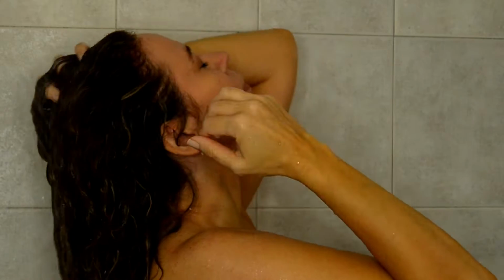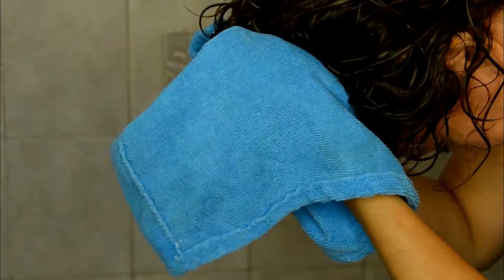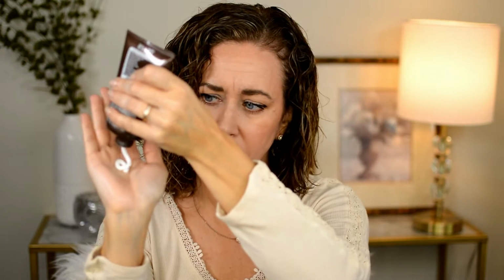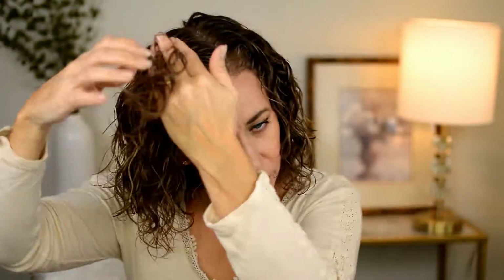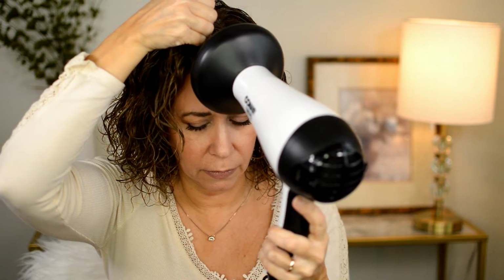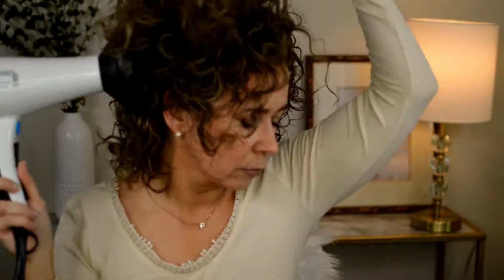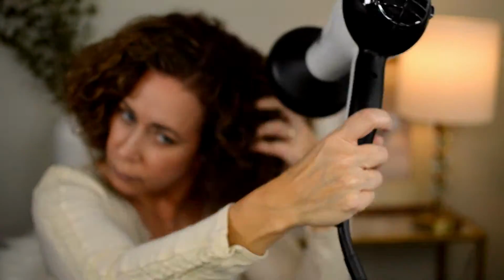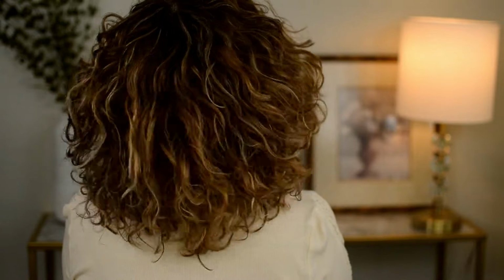DAILY CURLY HAIR ROUTINE | START TO FINISH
I am going to show you how I style my curls from start to finish.  Check out the video if you are interested!

PRODUCTS I USE:

Turbie Twist Microfiber Hair Towel (2 pack)

Skin Care:
Jade Roller

Neutrogena Hydro Boost Hydrating Hyaluronic Acid Serum

L'Oreal Paris Age Perfect Hydra-Nutrition Eye Cream

L'Oreal Paris Collagen Moisture Filler Day/Night Cream

Aveeno Daily Moisturizing Body Yogurt

NIVEA In-Shower Nourishing Body Lotion

Dove Beauty Bar, Cucumber and Green Tea

100% Natural Real Jade Roller

Lighting:
Linco Lincostore Photography Equipment Photo Studio Lighting 24"x24" Softbox Light Kit AM141M

Neewer Camera Photo Studio YouTube Vine Video Lightning Kit